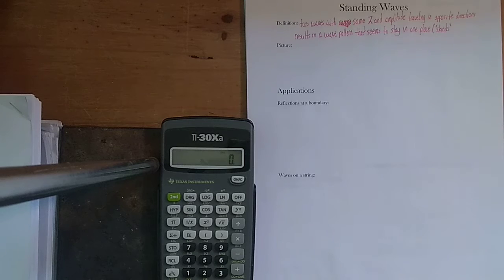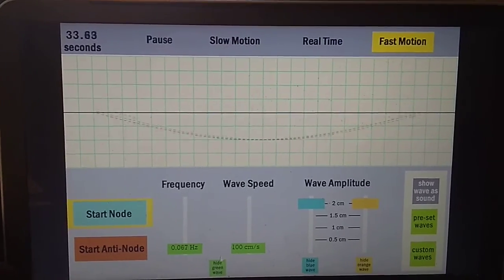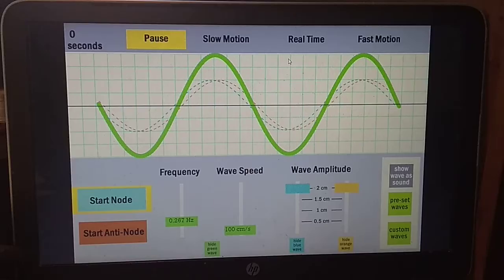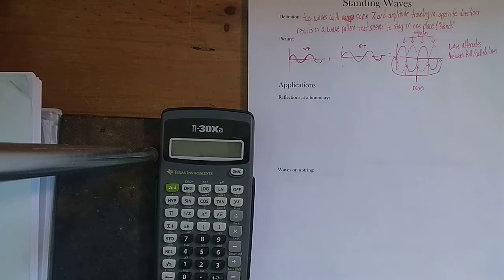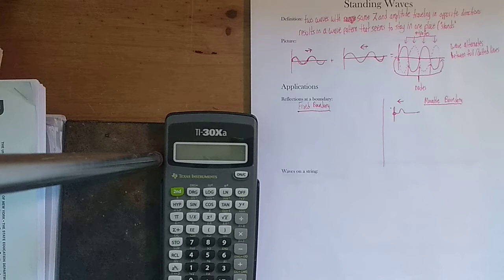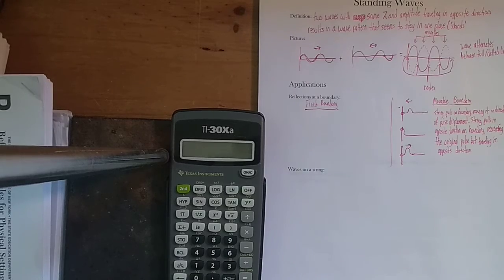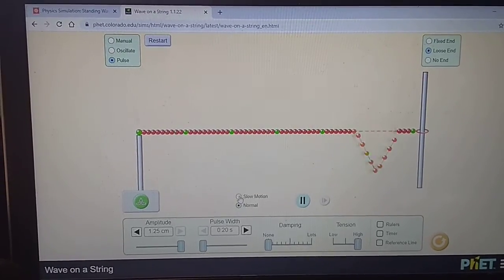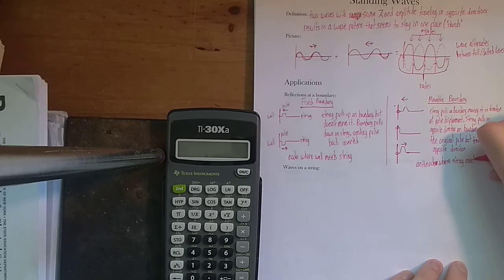AP Physics 1 Waves Unit: Standing Waves #1